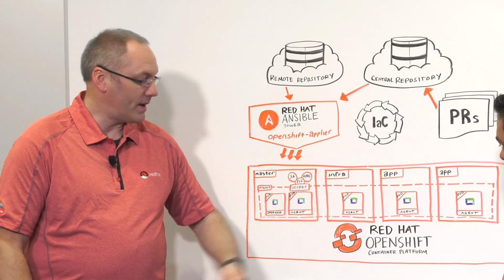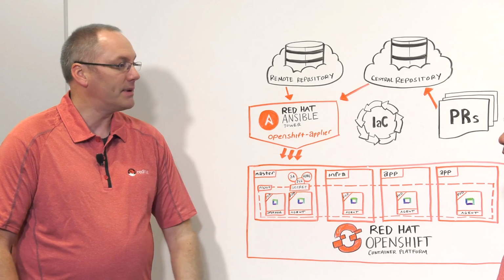Using Infrastructure-as-Code to manage third-party apps in Red Hat's OpenShift Container Platform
How can Infrastructure-as-Code (IaC) be used to manage your third-party applications with ease? How does Red Hat® Ansible® Automation and inventories source controlled in git repositories pair up with Red Hat OpenShift® Container Platform to simplify these tasks? This Red Hat Consulting whiteboarding video provides a brief introduction to IaC, and how it is used to perform the customized deployment of a third-party software solution from a provider such as Dynatrace. It also discusses how IaC can be applied and integrated with existing infrastructure to be managed as a complete solution.